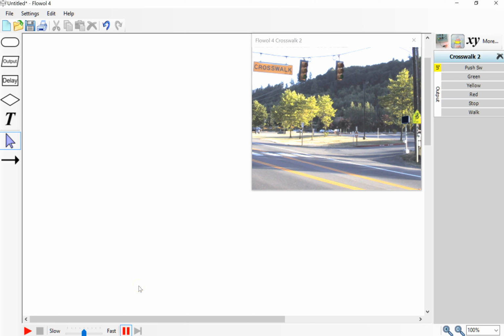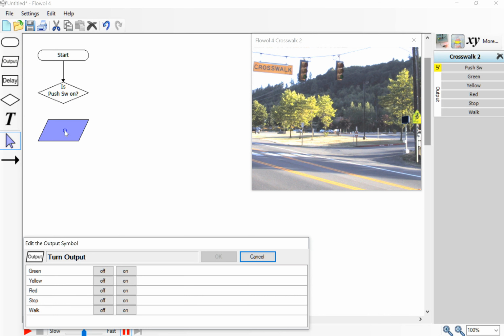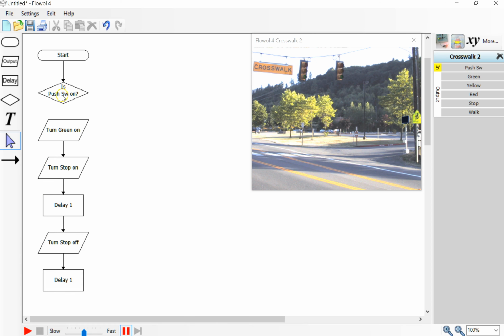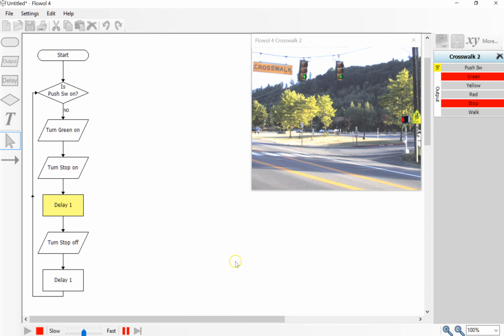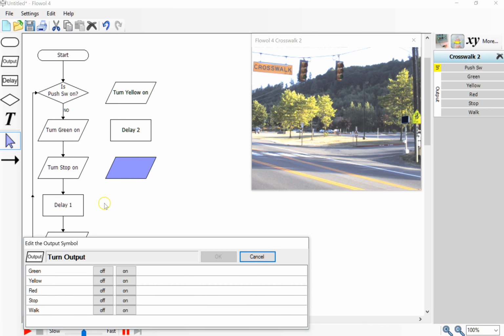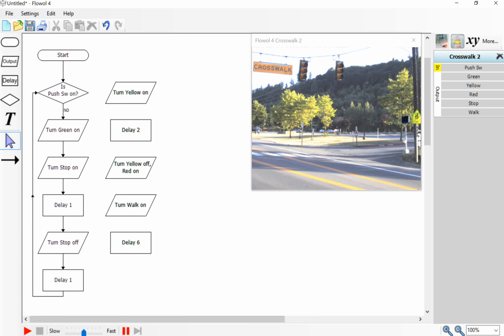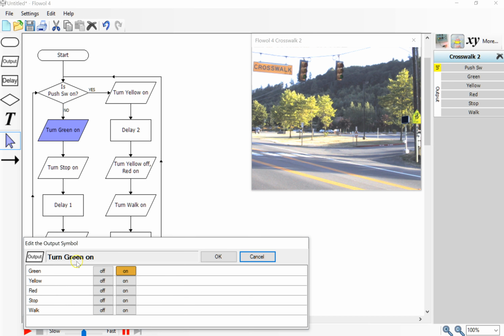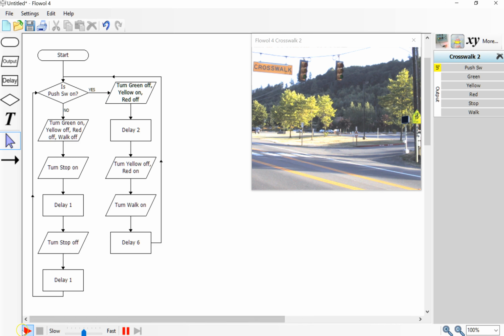How to use If Then Statements in Flowol